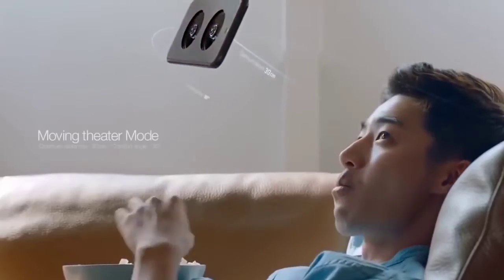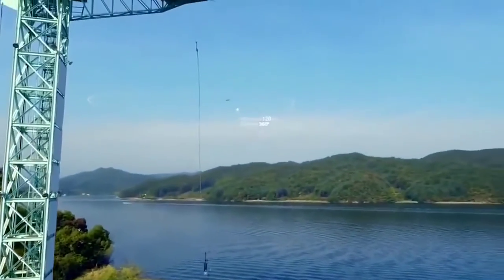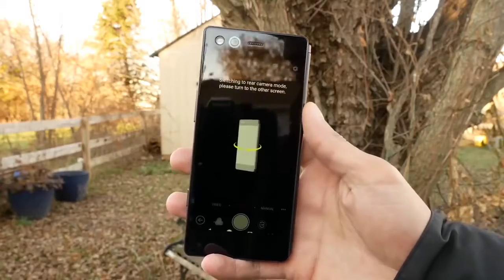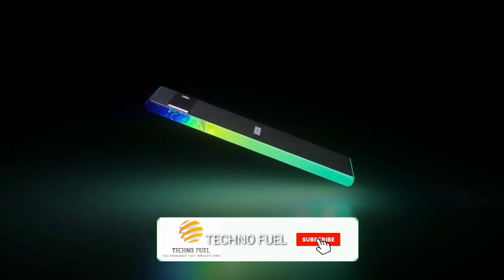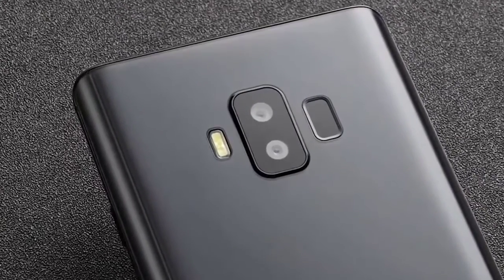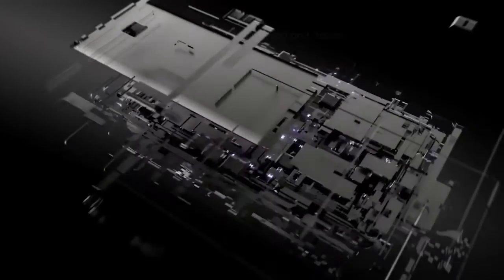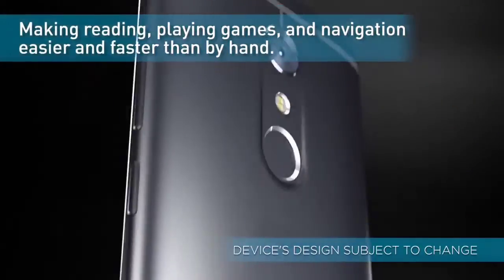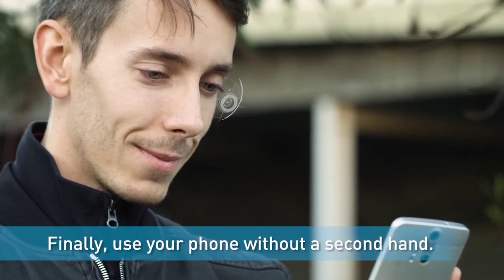UNUSUAL PHONES OF THE FUTURE THAT YOU WOULD LIKE TO BUY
IN THIS VIDEO WE PRESENT TO YOU CREATIVE  AND MIND BLOWING MOBILES  THAT BLOW YOUR MIND.ENJOY THE VIDEO AND SHARE THIS WITH YOUR FRIENDS.
ALL GADGETS IN THIS VIDEO IS OWNED BY RESPECTED CREATORS.
I AM NOT RESPONSIBLE FOR ANY SIN ANYBODY DO THROUGH FOLLOWING LINKs(WATCHING GIRLS). I PROMOTE THESE  LINKS FOR   Buisness Purposes.